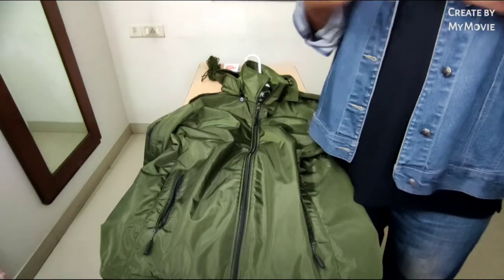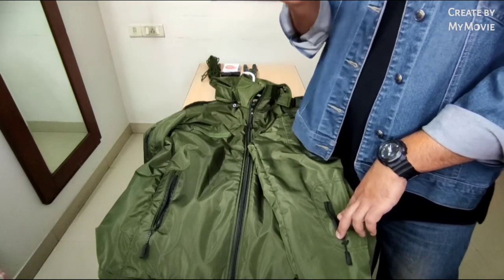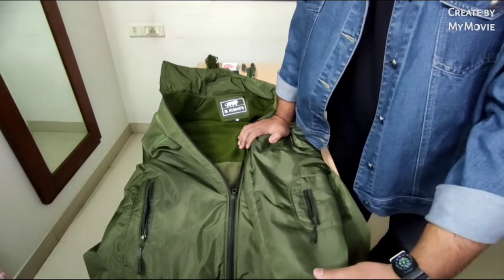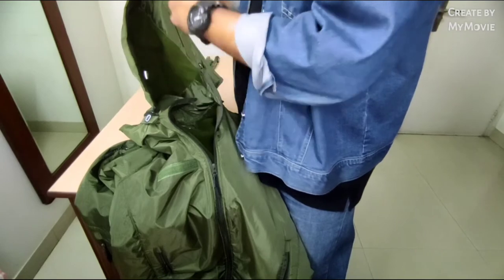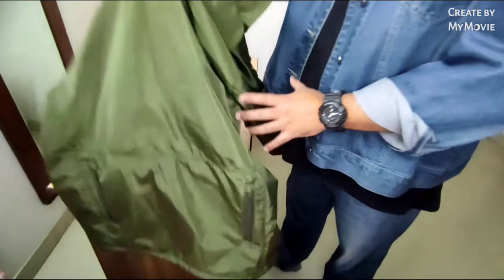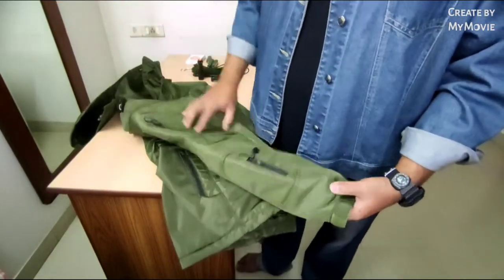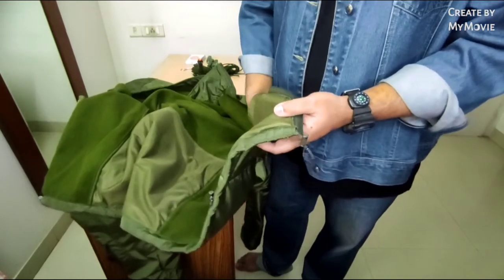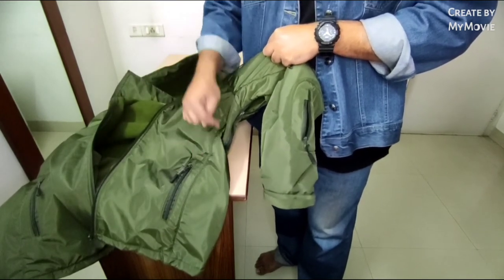The Ultimate Tactical Jacket Made in India You Need to See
Hi guys, here is the review of my One Fort Olive green tactical jacket that I had recently purchased.

For more options with regards to tactical gear in india do check out the following websites;